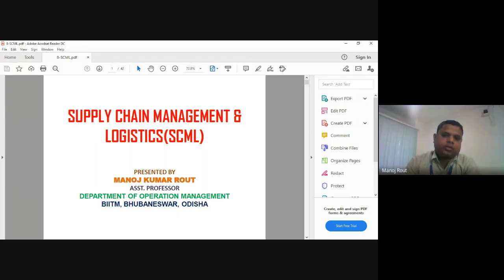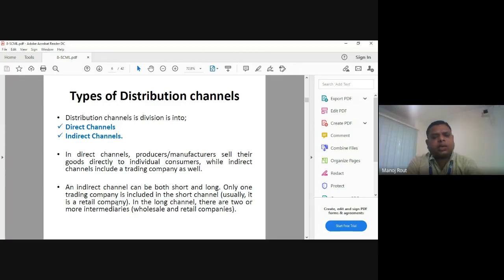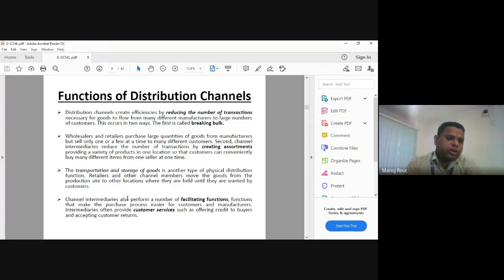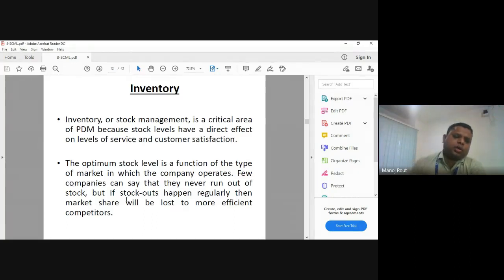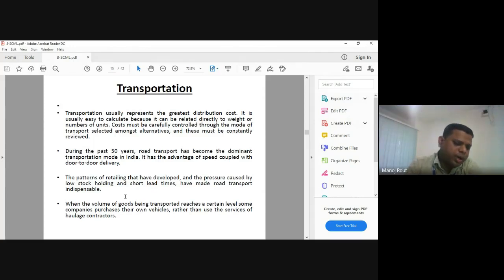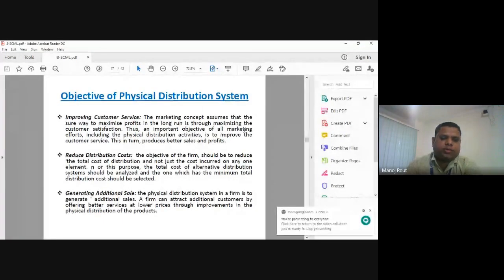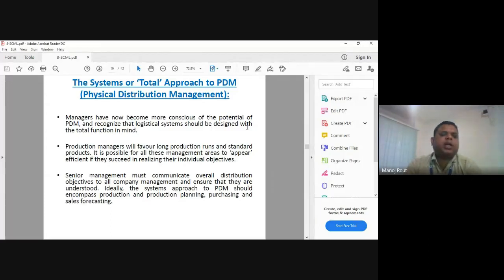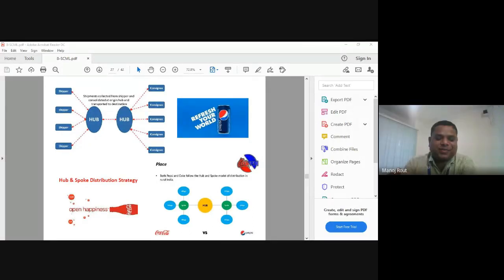DISTRIBUTION MANAGEMENT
Lecture: 10
Subject: Supply Chain Management